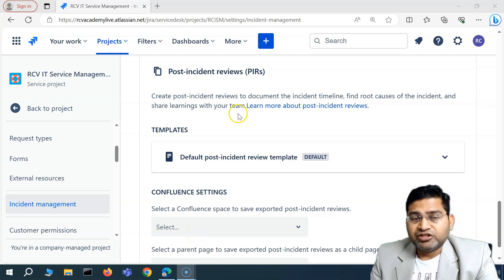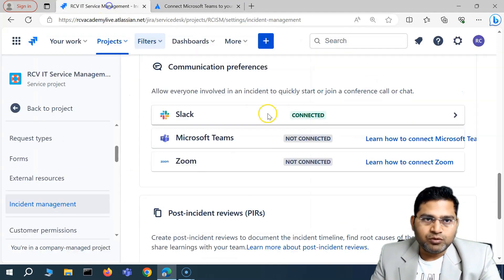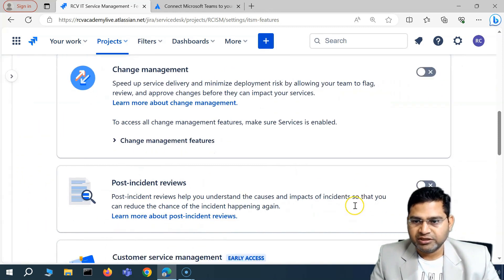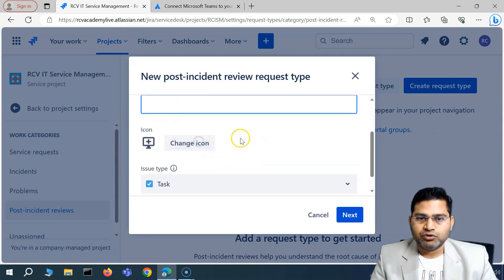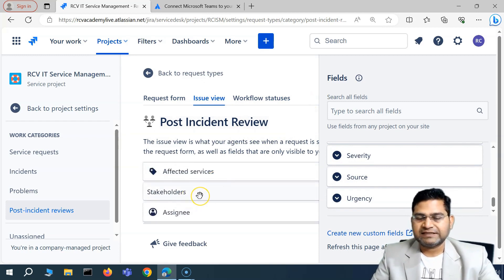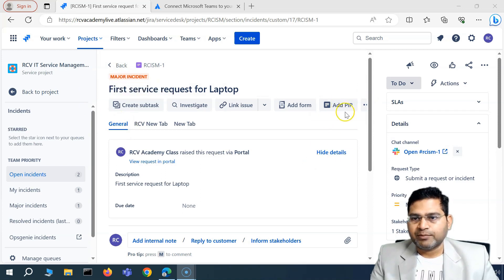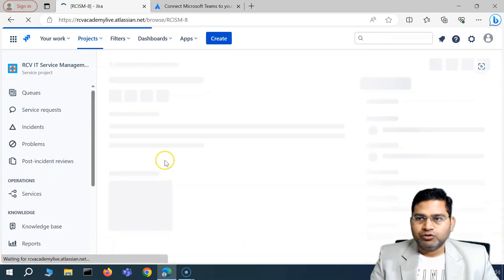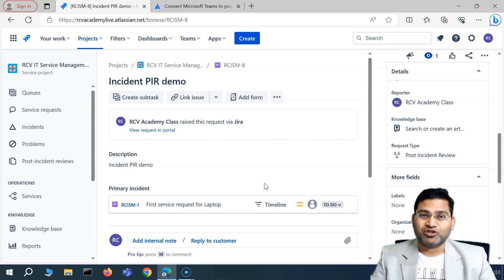How to Set Up Post Incident Reviews in JSM | Tutorial #15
In this Jira Service Management tutorial, we will learn How to Set Up Post Incident Reviews in Jira Service Management (JSM).